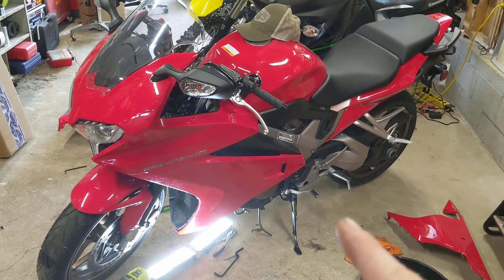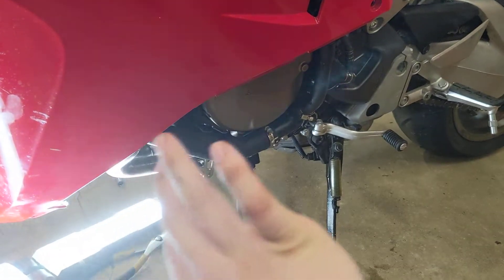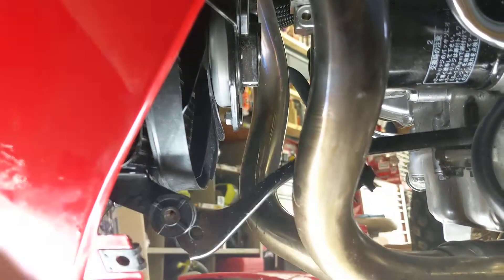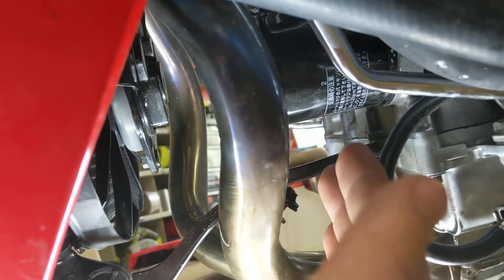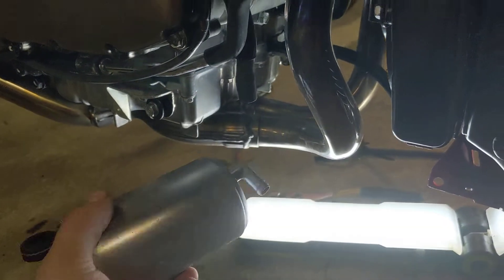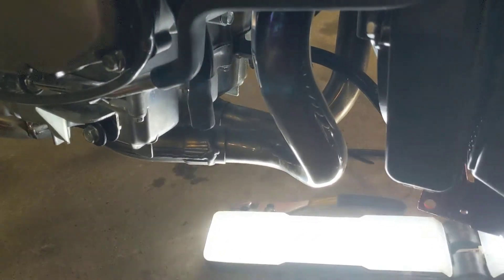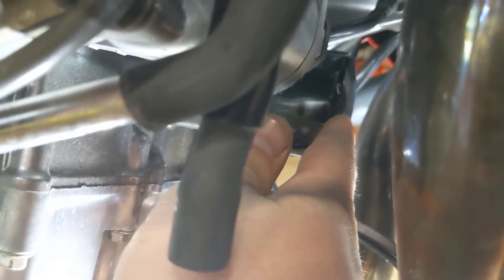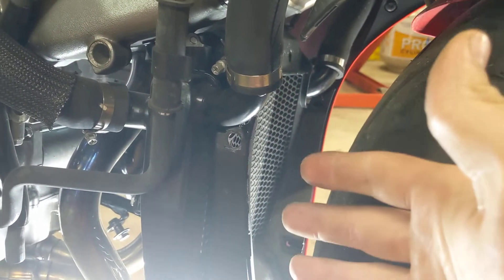2014-2022 Honda Interceptor VFR800 Oil Filter Change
How to remove the oil filter on a 2014, 2015,  2016, 2017, 2018, 2019, 2020, and 2022 Honda VFR800 Interceptor. 8th Gen RC79.